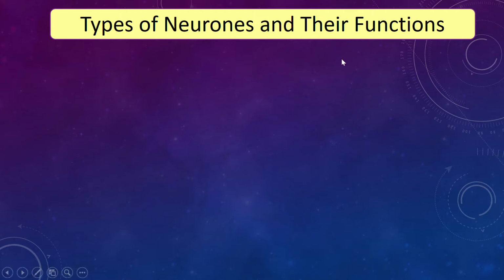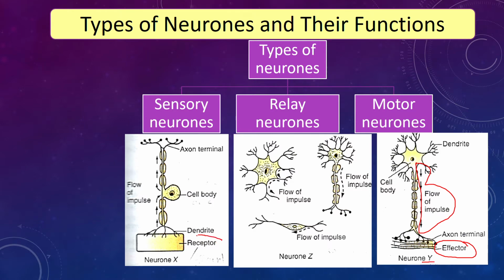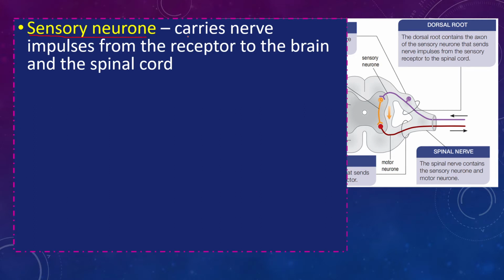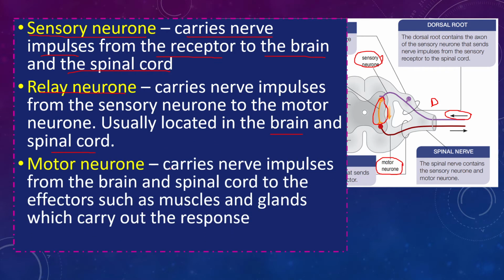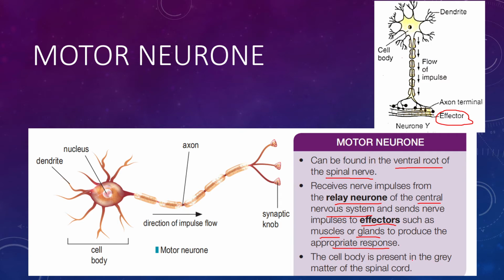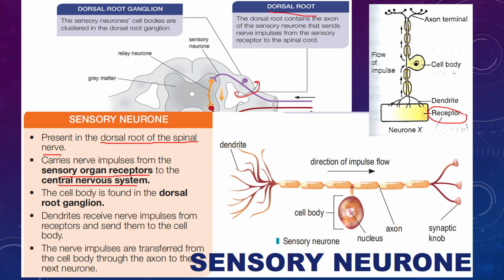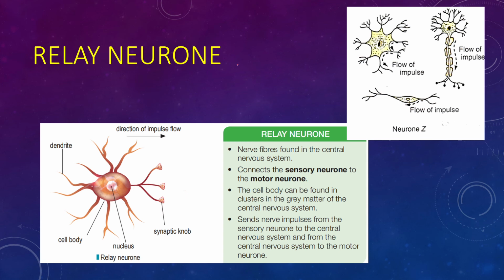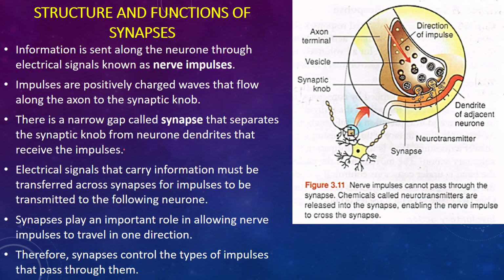12.3 (Types of Neurones and their Functions)